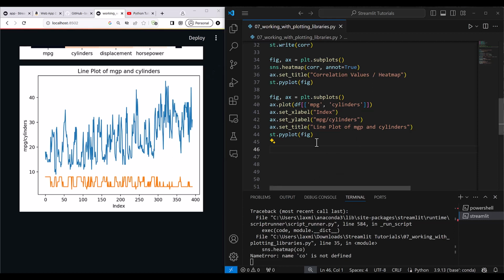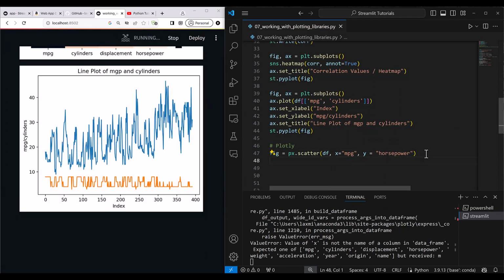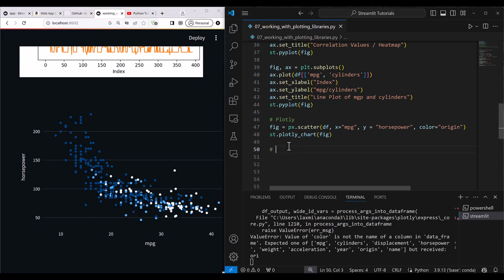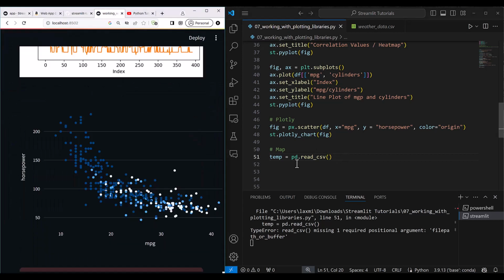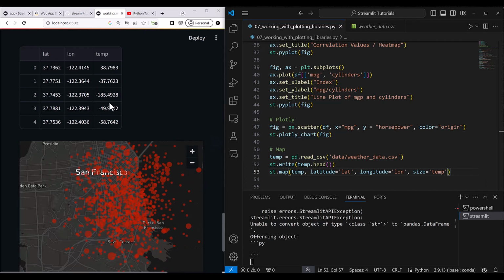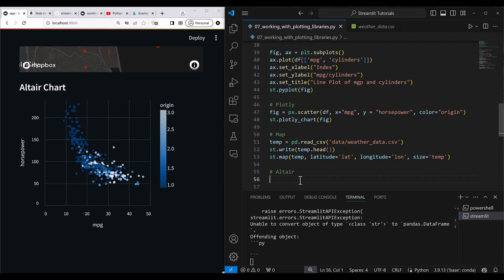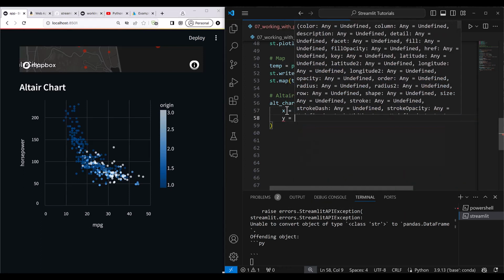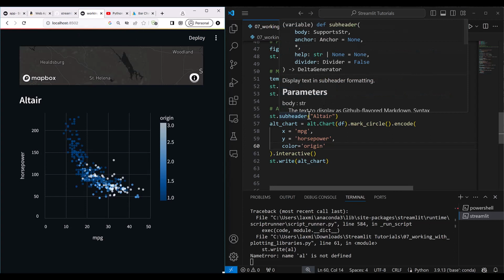Streamlit Tutorial 7-2 - Working with Plotting Libraries Part 2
Take your Streamlit apps to the next level with captivating visualizations! In this tutorial, we're diving deep into plotting libraries to create dynamic charts and maps. Learn how to use Streamlit's built-in chart functions like st.area_chart(), st.bar_chart(), and st.line_chart() to visualize your data in various formats. Want more flexibility? Discover how to integrate popular plotting libraries like Matplotlib (st.pyplot()), Altair (st.altair_chart()), and Plotly (st.plotly_chart()). Plus, add geographic context to your data with st.map(). Whether you're visualizing trends, exploring patterns, or presenting insights, mastering these plotting techniques is essential. Join us as we walk through each plotting method step by step, making your Streamlit apps more informative and visually appealing than ever before!

🔊 Watch till last for a detailed description